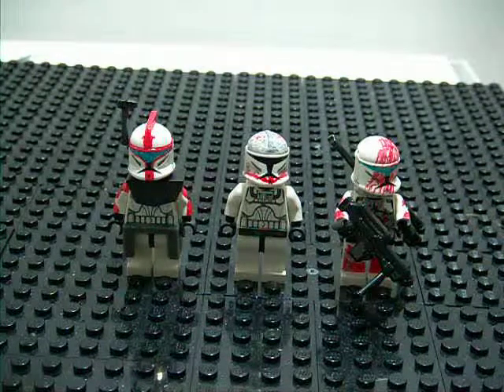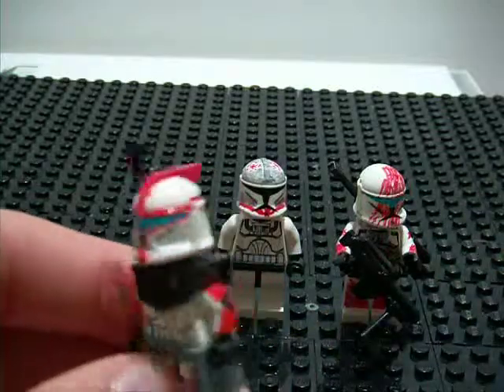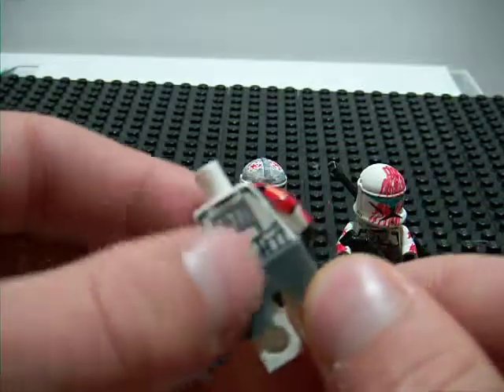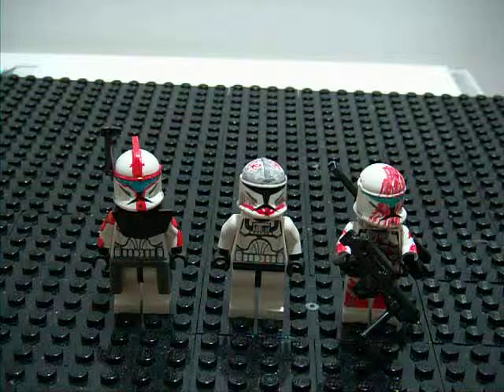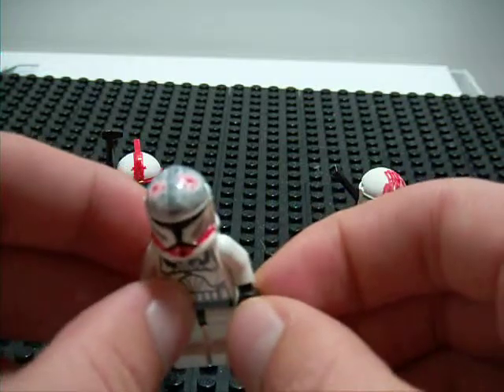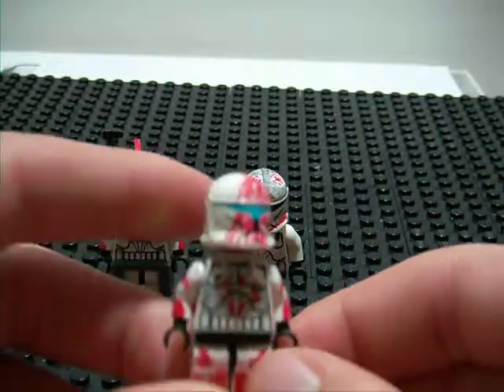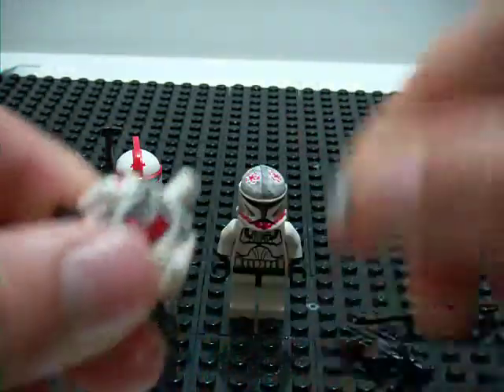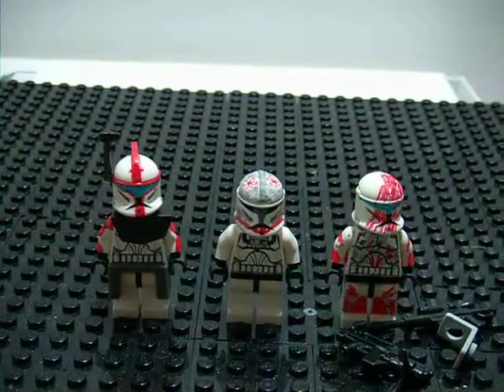My new custom clones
my new customs